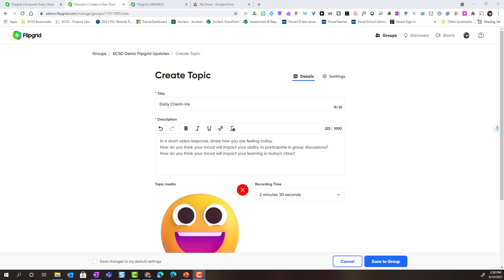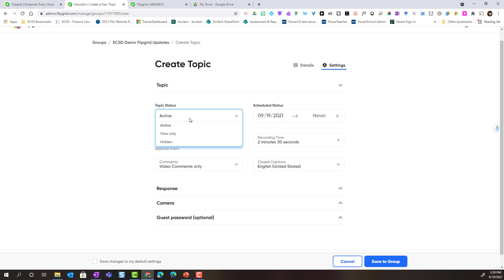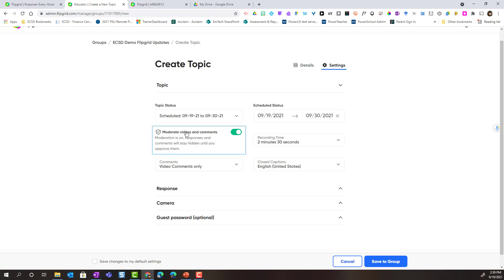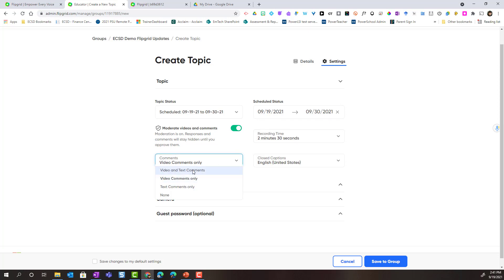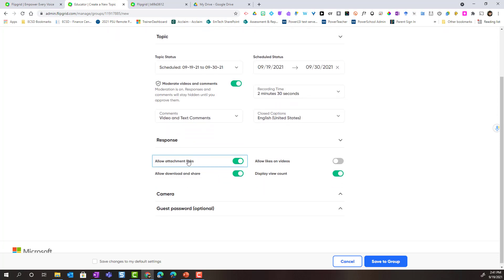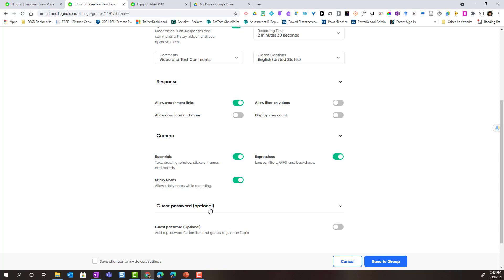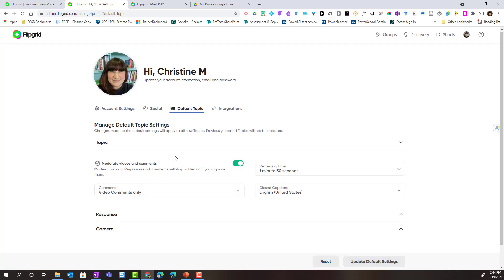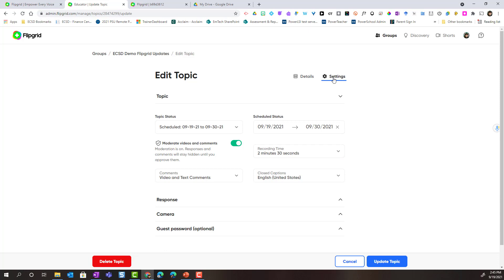Building a Topic: Managing Settings and Default Settings Video 2 of 2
The following video is a continuation of the video: Building a Topic: the Basics. In this 2nd video, we dive into exploring how to update the topic settings as well as how to manage your default settings for future topics.